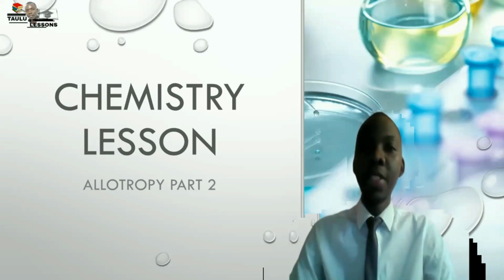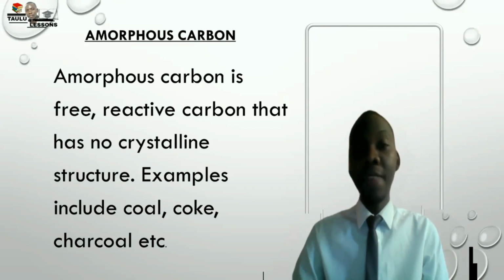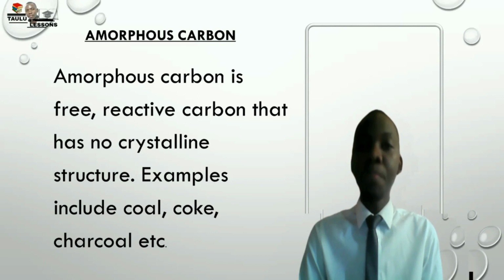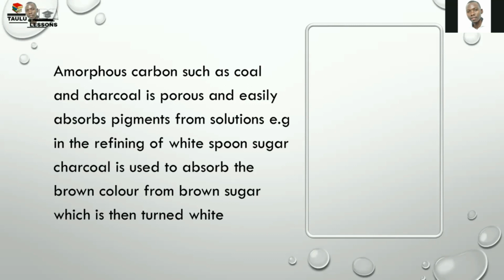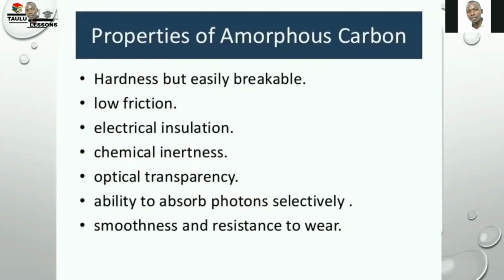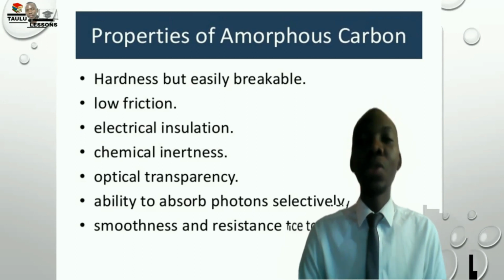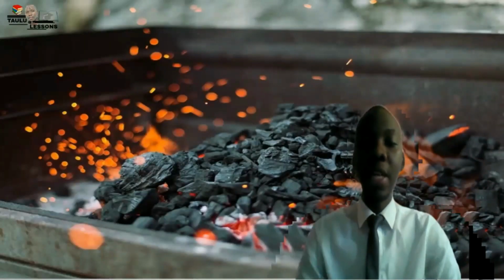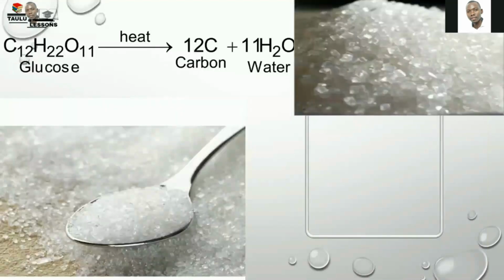allotropy lesson part 2